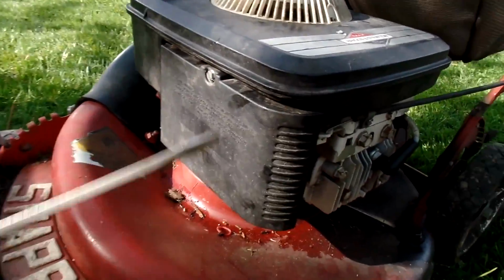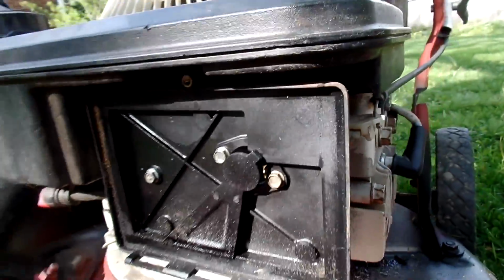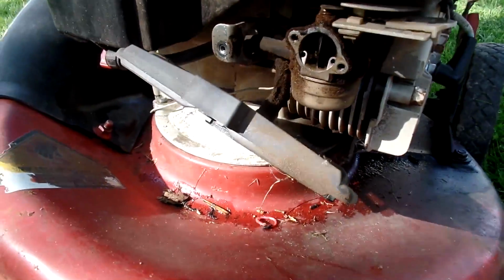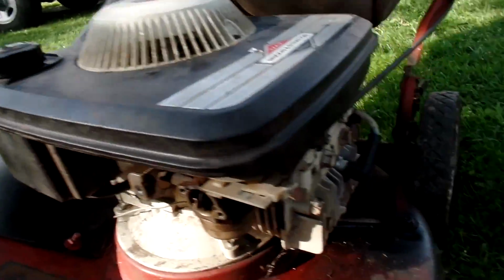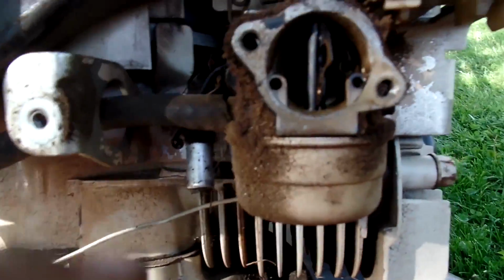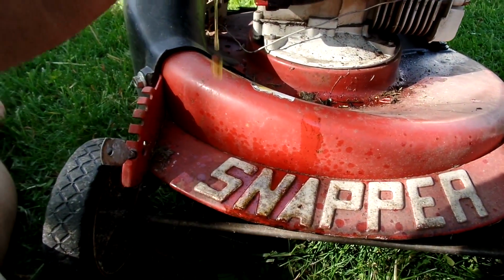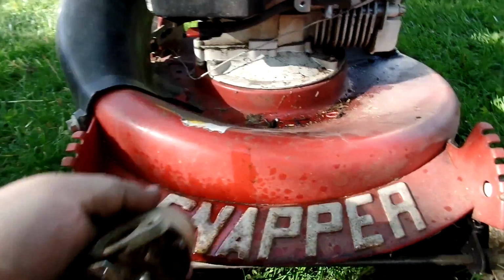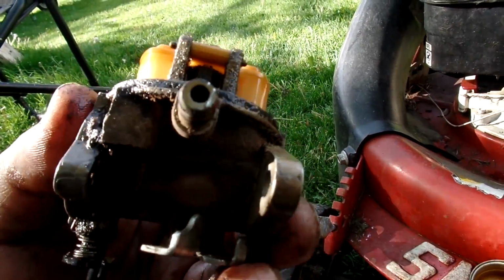Snapper Lawnmower carb findings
I dive a bit into the garbage picked snapper mower. Let's see what is in the carb.